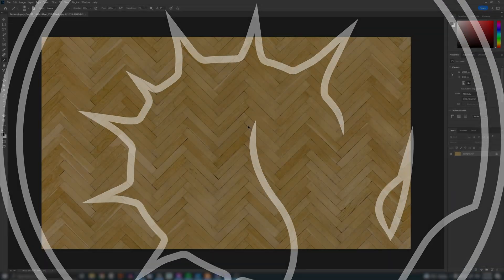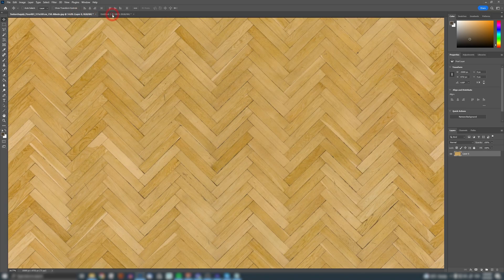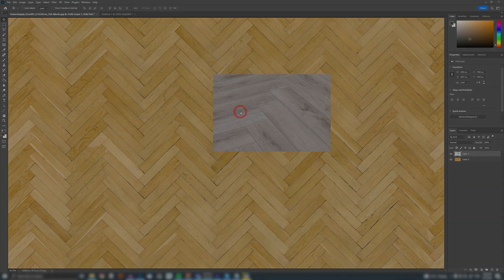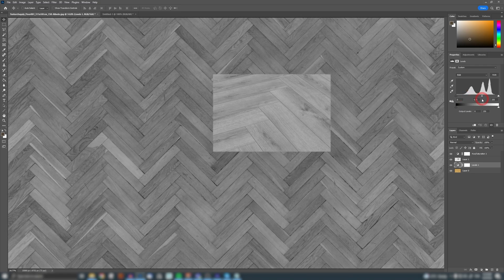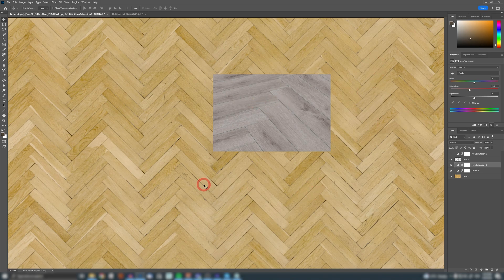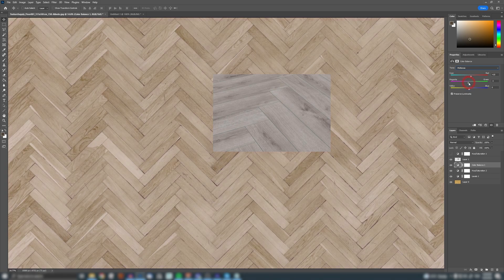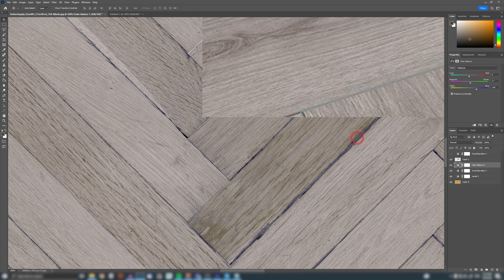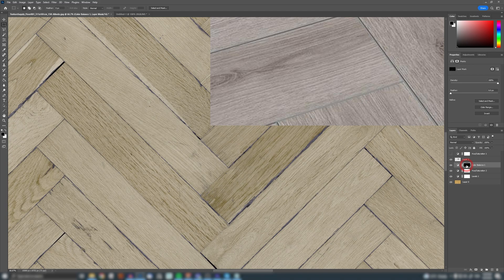Completely Control Texture Color Matching | All 2D Software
Yo guys, on @RenderRam  I'm gonna cover a quick color correction method with textures, where you'll understand what is important when matching colors and how to approach it!

00:00 Intro
01:52 Light Intensity
03:14 Saturation Intensity
03:51 Color Tone
05:09 Grout color fix